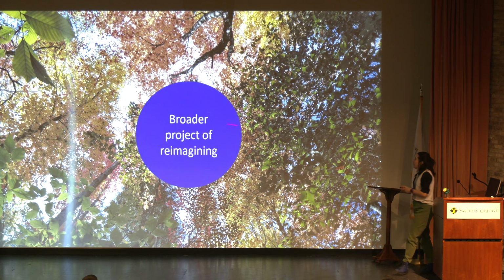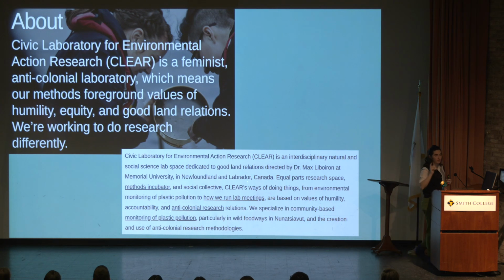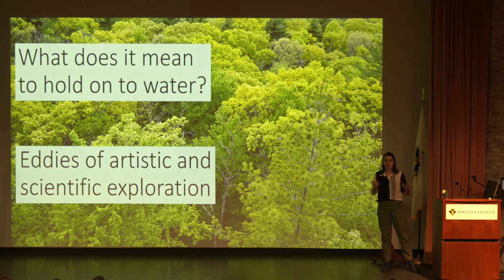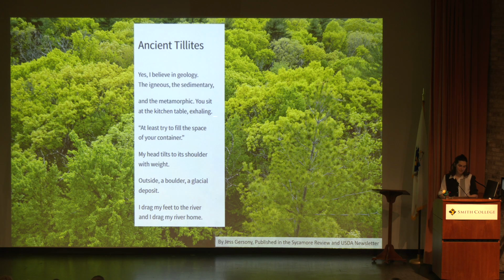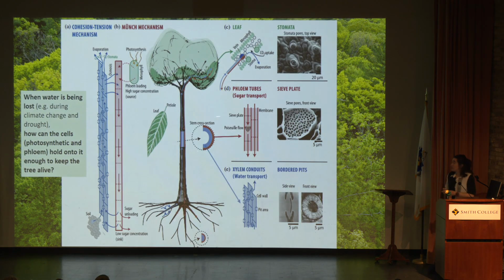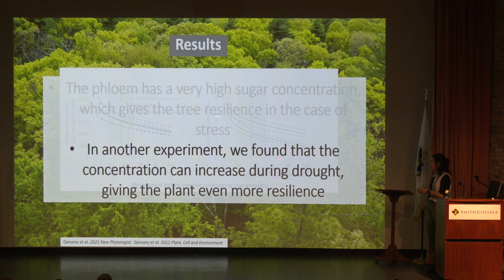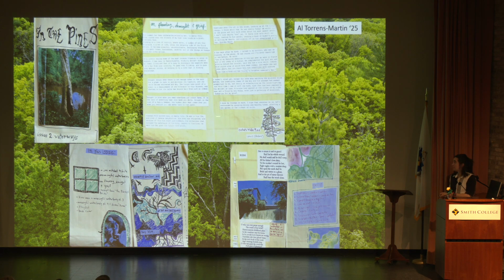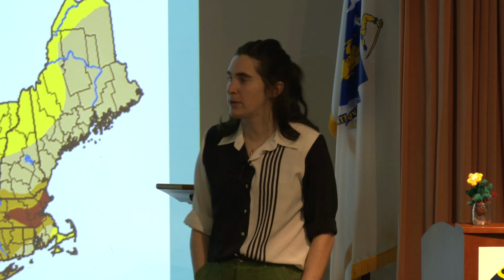2025 Spring Bulb Show Opening Lecture: "Climate Change, Plants & Longing" with Prof Jess Gersony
"Climate Change, Plants and Longing: An artistic and scientific exploration by a reimagined research laboratory"

The field of plant sciences—and STEM fields, generally—contain vast systemic issues and inequalities due to a history of exclusionary practices and systems, including colonialism, sexism, ableism, and white supremacy. In response, there is a push to reimagine plant biology research labs outside of these forces. Professor Jess Gersony and the PLACE (PLant physiology, Art and Community engagement) Lab are taking multiple approaches to this reimagining here at Smith College, including the approach of integrating art and science. For this lecture, Gersony will present the lab’s artistic and scientific exploration of plants and climate change, as well as discuss their broader project of reimagining a new way forward centered around joy, art, care and community.